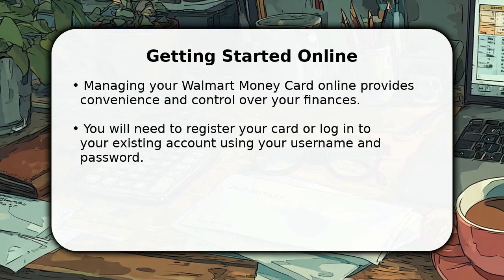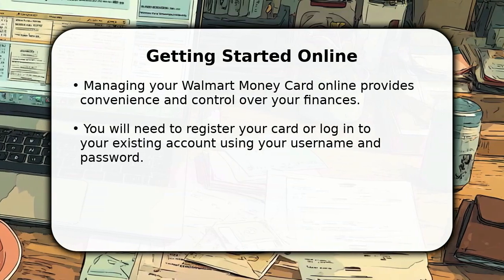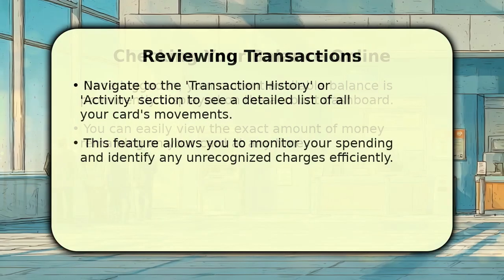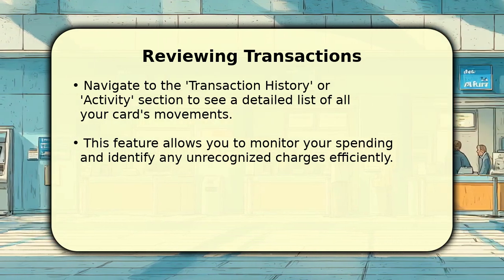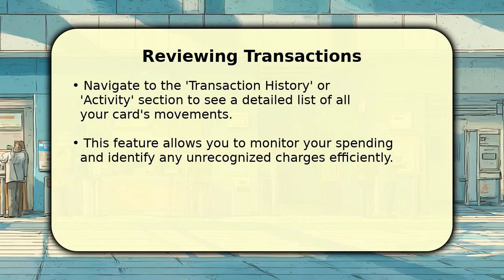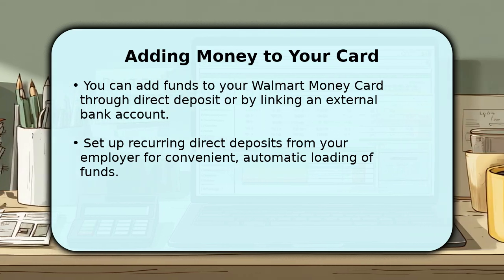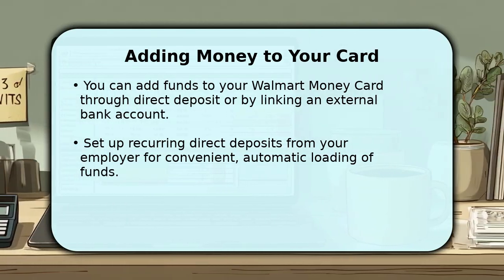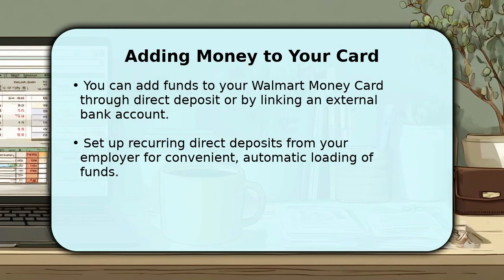How To Use Walmart Money Card Online 2025 - Easy Guide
▸ :^) Are you wondering how to use your Walmart Money Card online in 2025? This easy guide is exactly what you need! In this comprehensive video, you'll learn everything about managing and making purchases with your Walmart Money Card virtually. We'll cover activating your card, checking your Walmart Money Card balance online, loading funds, and securely using it for online shopping. Whether you're a new cardholder or looking for an update on 2025 features, this tutorial makes using your prepaid card simple and stress-free. Get ready to master your Walmart Money Card for online payments and enjoy the convenience it offers. Don't miss out on these essential tips for managing your finances with your Walmart Money Card in 2025!